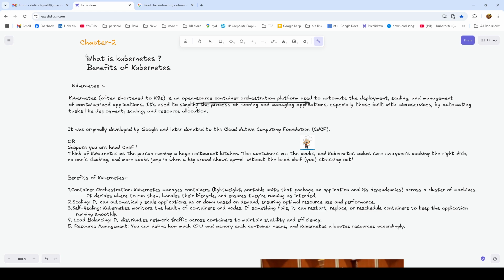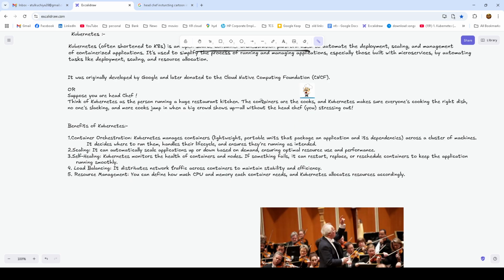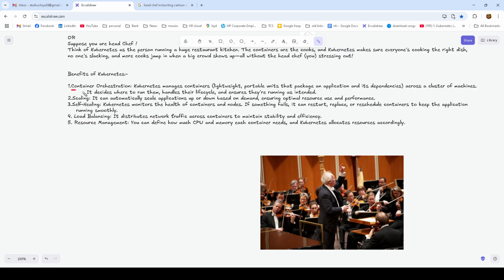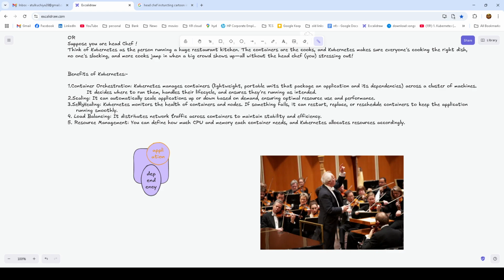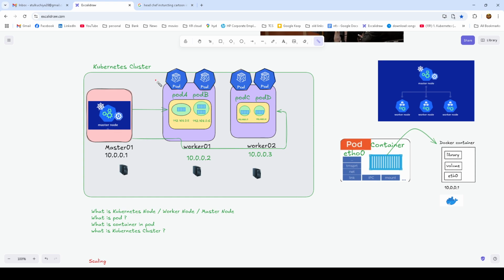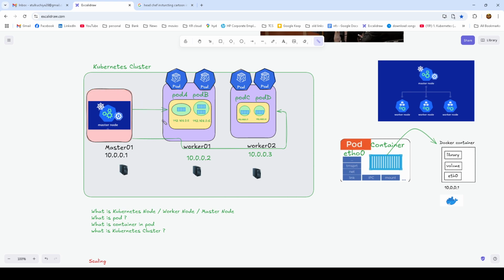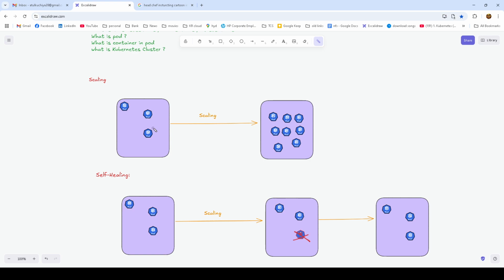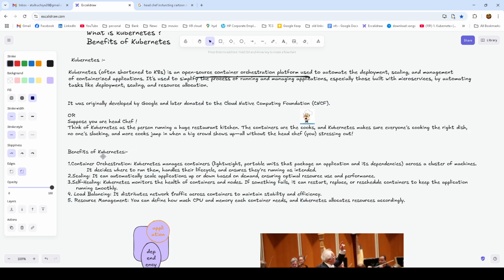Chapter-2 What is Kubernetes? Benefits of Kubernetes